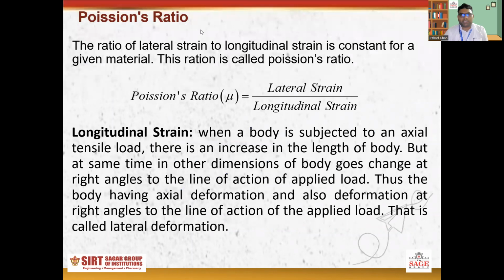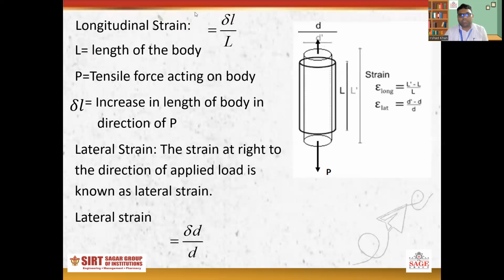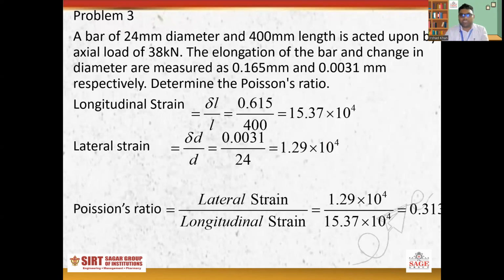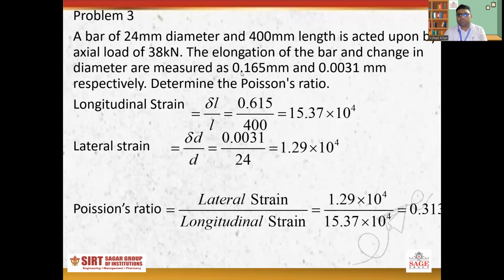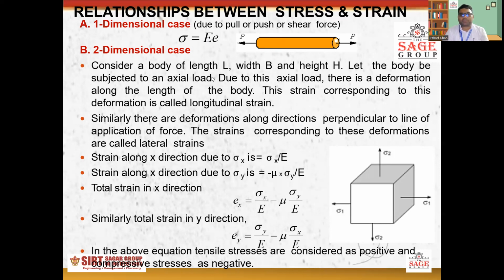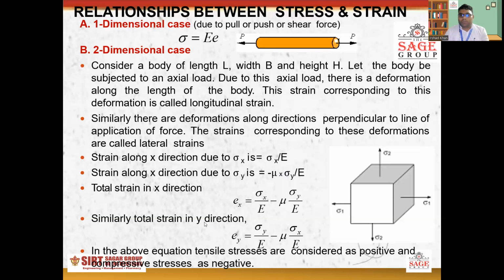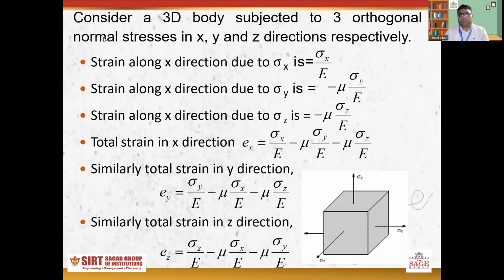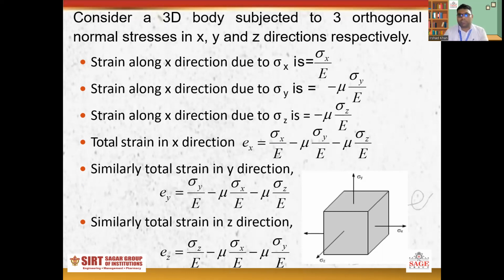Concept of Poisson's Ratio